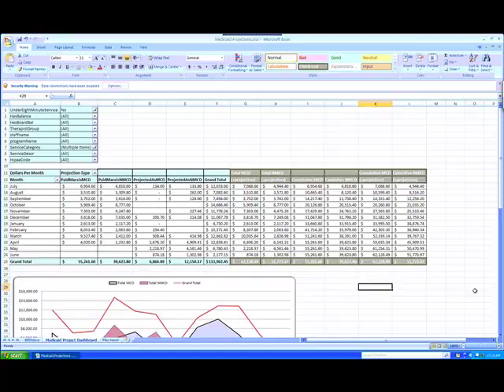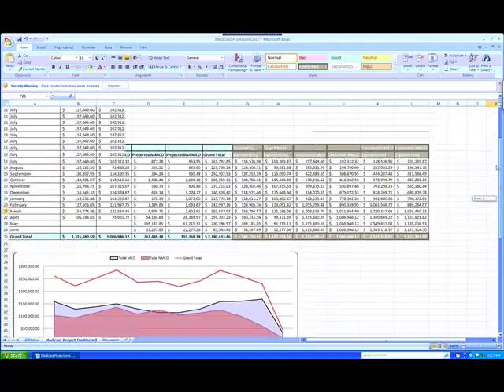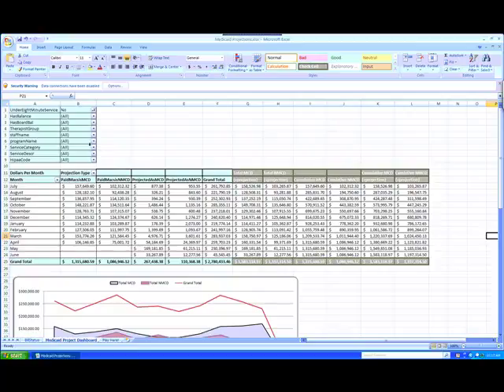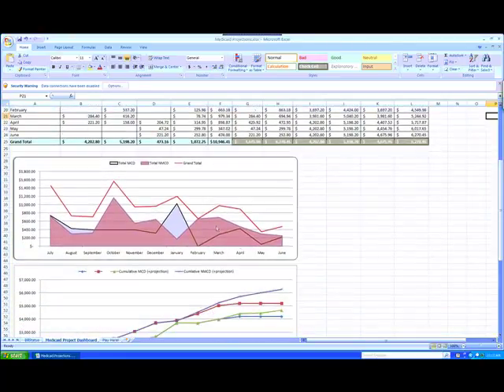ADSBI Medicaid Projection Part 3